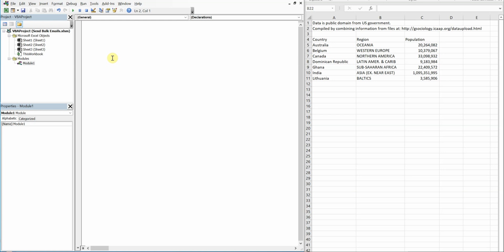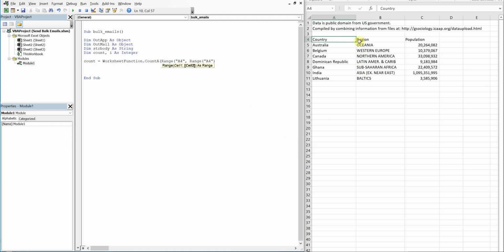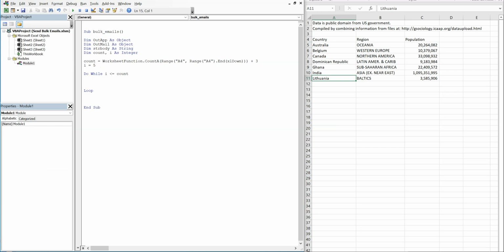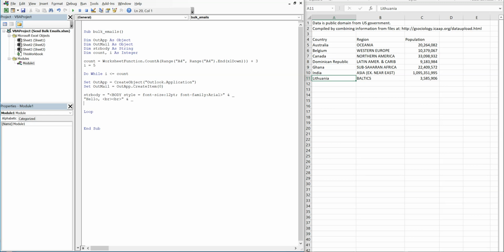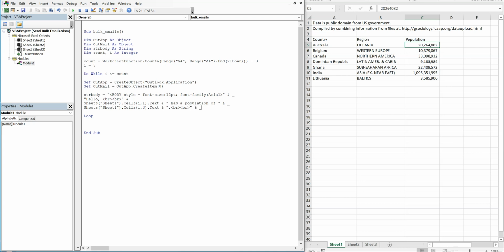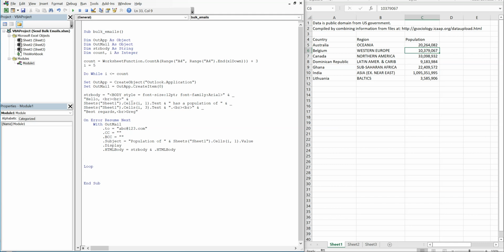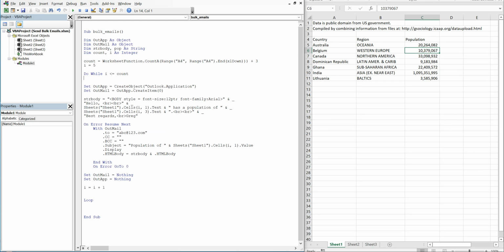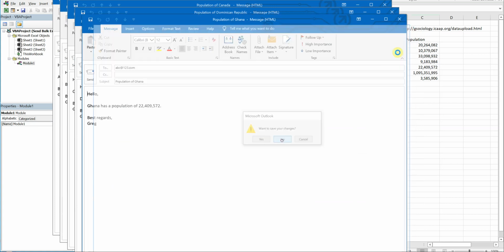Excel VBA Macro: Send Multiple Emails Based on Cell Values (Step-by-Step Tutorial)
Excel VBA Macro: Send Multiple Emails Based on Cell Values (Step-by-Step Tutorial). In this video, we create a macro that automatically sends multiple emails simultaneously in Outlook. In order to send bulk emails based on cell values in an excel workbook, we have our macro count the number of rows and use a loop to move down each row. We go over how to use cells values to compose our email message and use HTML to compose the body of email; taking into account the font size and font type. We also go over how to account formatting issues by shortening the length of a string.